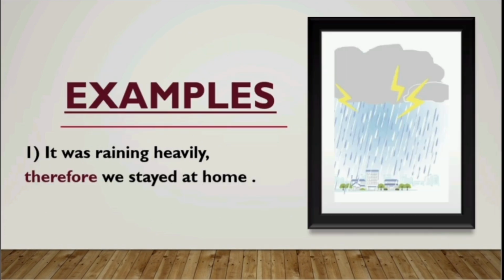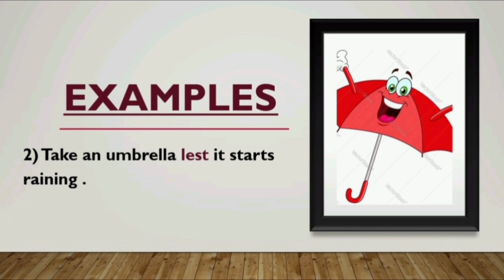Part 8 Adverbs of Reason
Hello students,  I hope you all are doing great. Sharing with you all a video lecture on  Adverbs of Reason .I hope you find it useful.

Lightup Knowledge